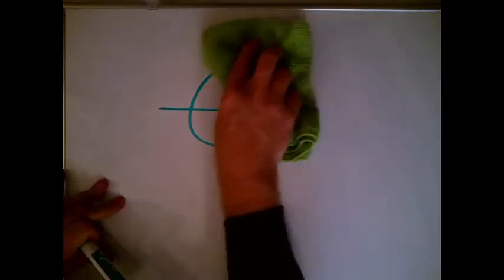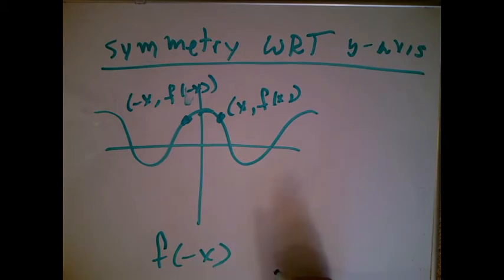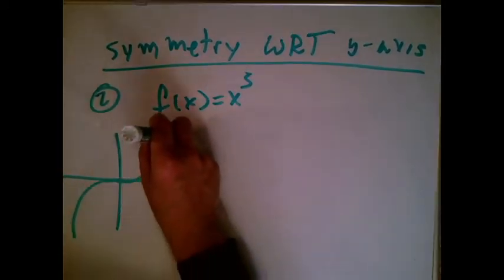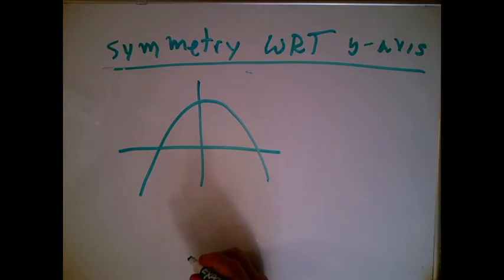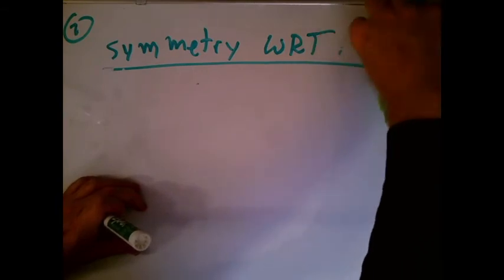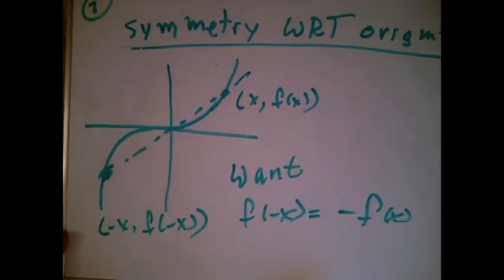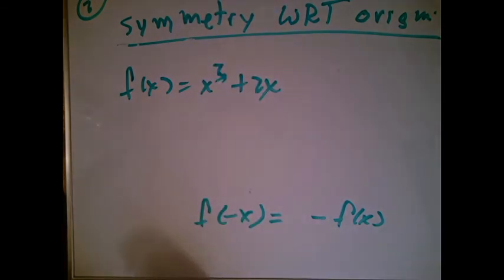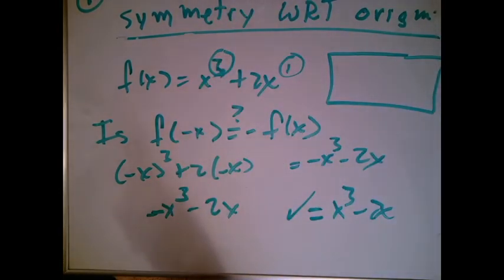TheSymmetriesWellNeed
We briefly talk about the symmetries we'll be using and finding and checking